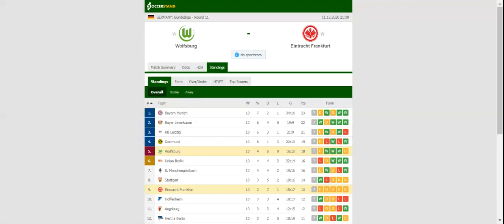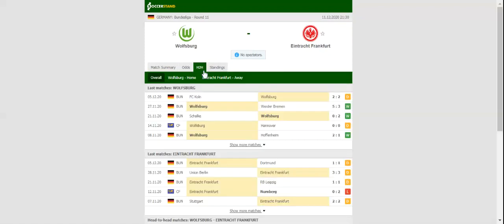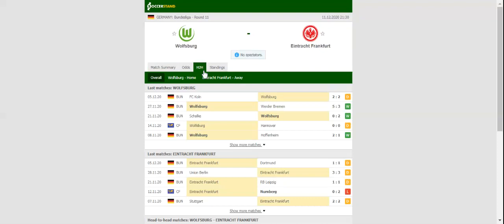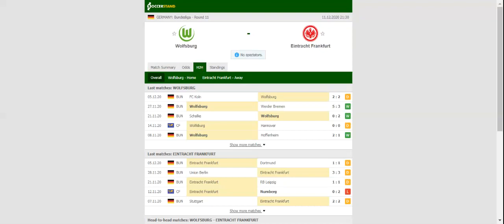WOLFSBURG VS FRANKFURT PREDICTION & BETTING TIPS - 11/12/2020